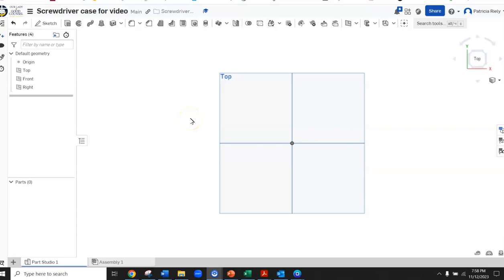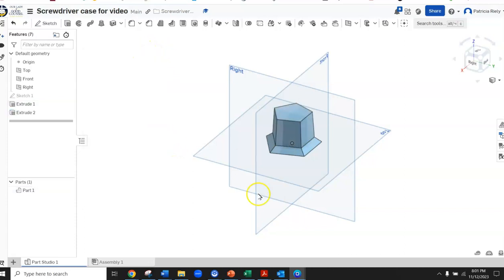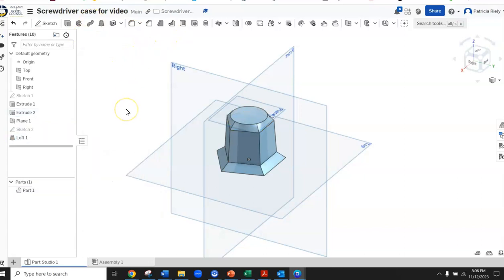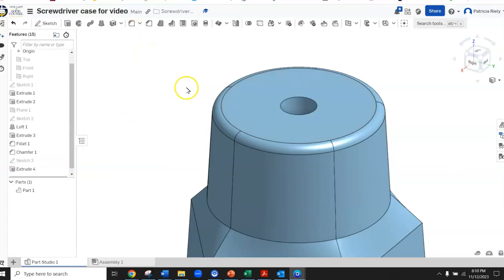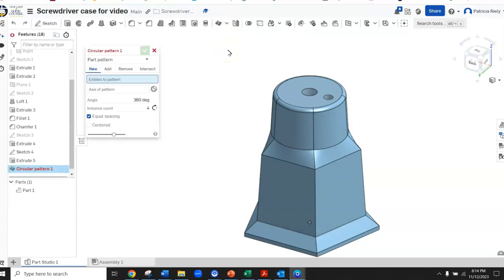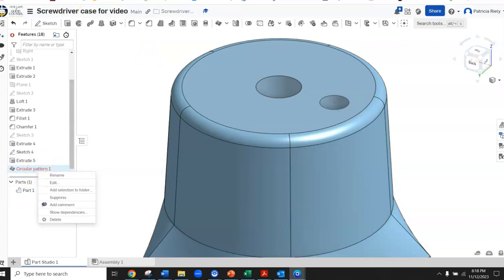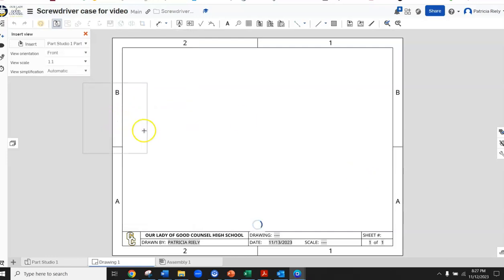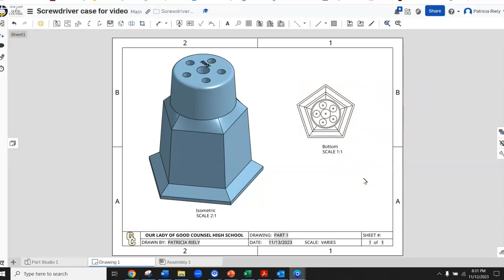IED 1 3 4 Screwdriver Case